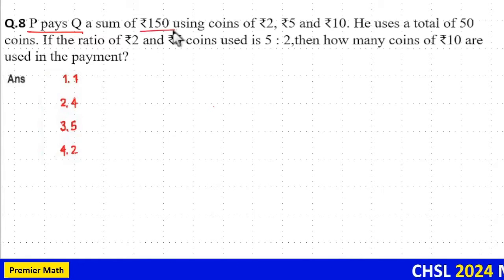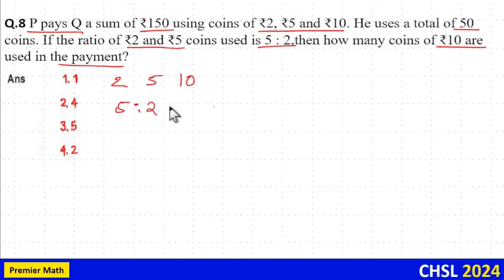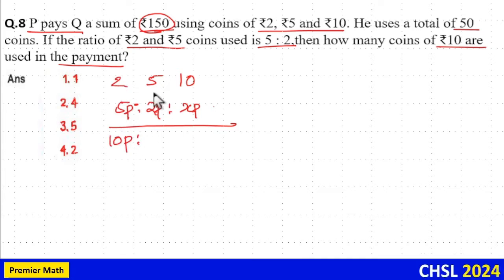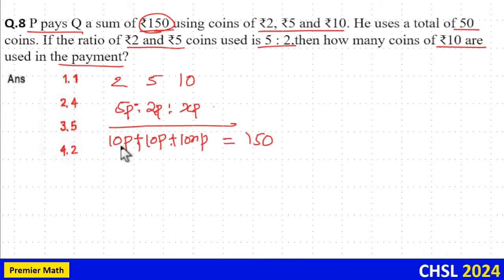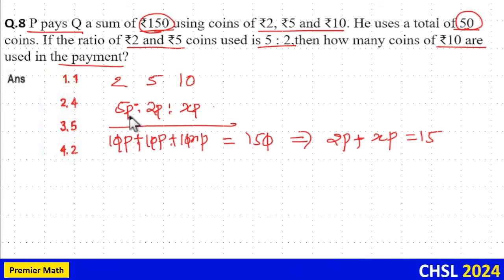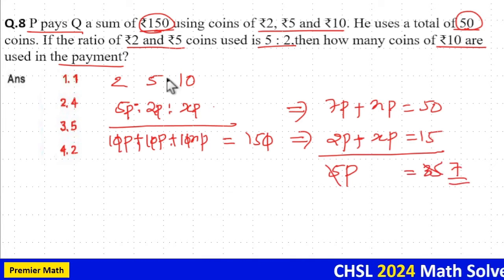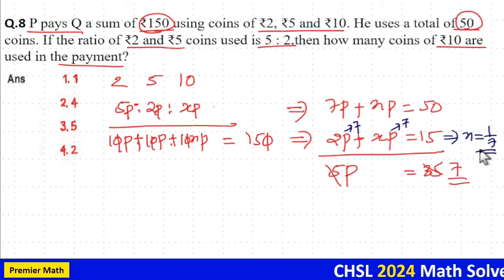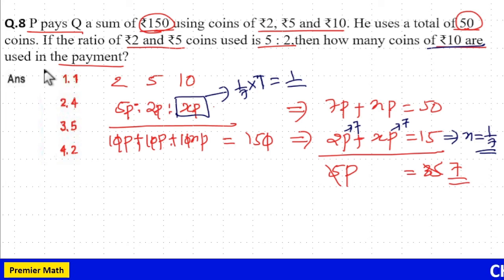P pays Q a sum of ₹150 using coins of ₹2, ₹5 and ₹10. He uses a total of 50 coins. If the ratio of ₹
P pays Q a sum of ₹150 using coins of ₹2, ₹5 and ₹10. He uses a total of 50 coins. If the ratio of ₹2 and ₹5 coins used is 5 : 2,then how many coins of ₹10 are used in the payment?